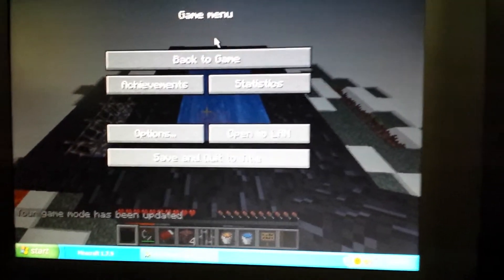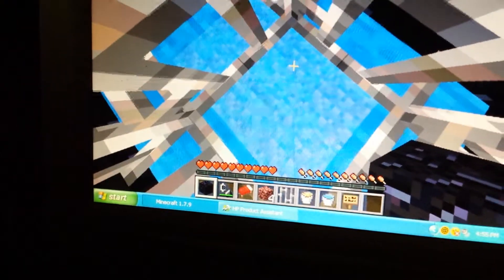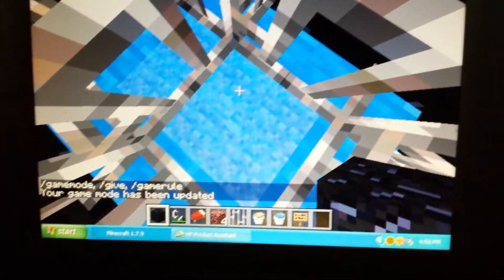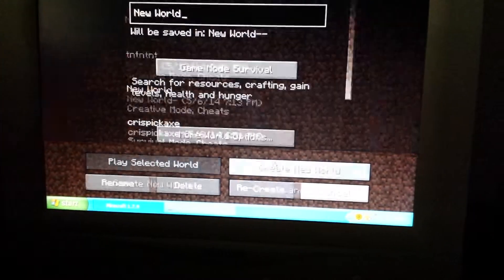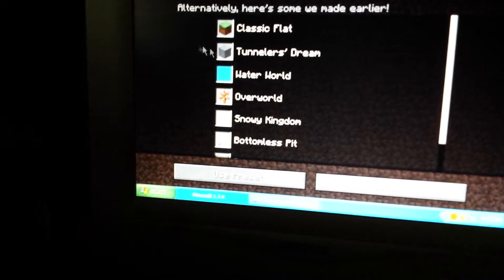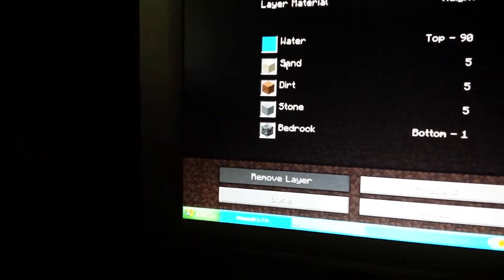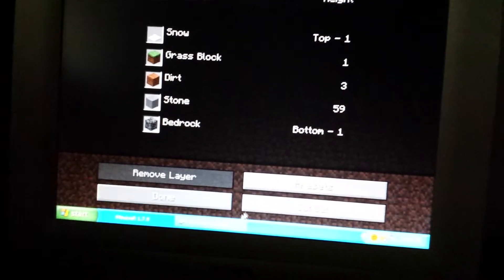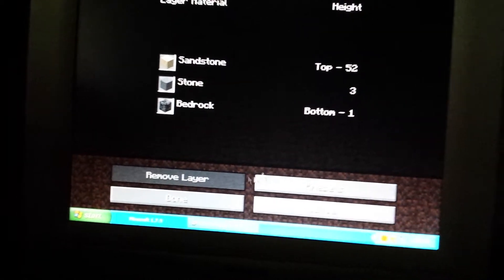Minecraft Stuff (my first vid)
My first video of Minecraft from May 10, 2014